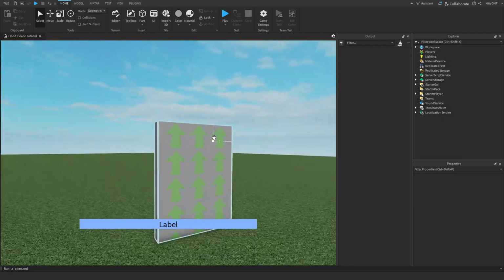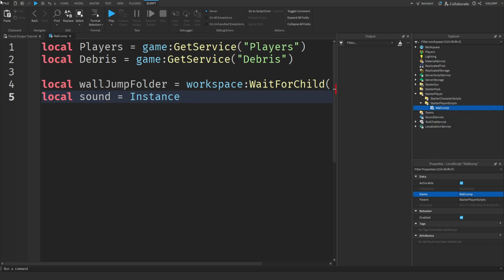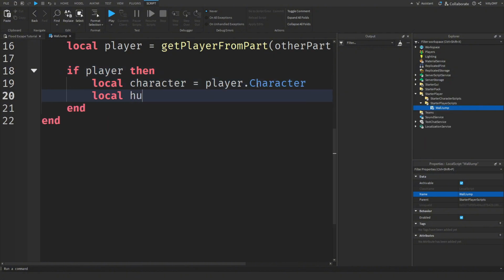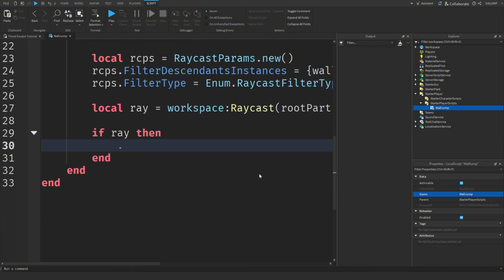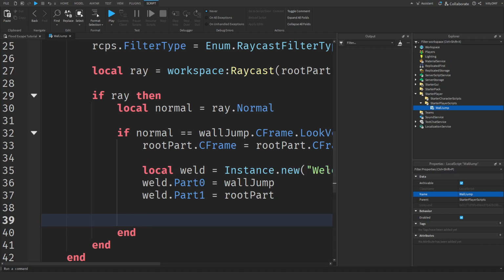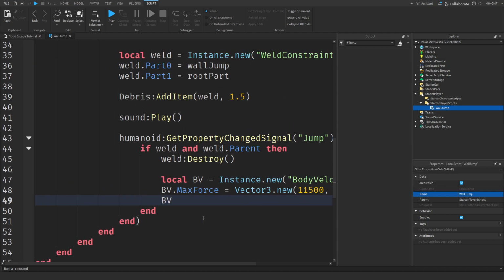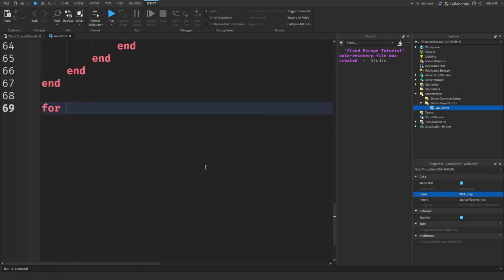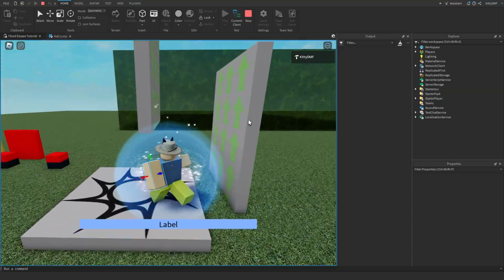Flood Escape tutorial | Episode 3 : Wall Jumps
Episode 3 of the flood escape series, this video will cover on how to make a wall jump mechanic to your game!